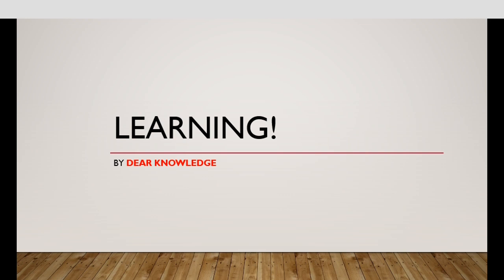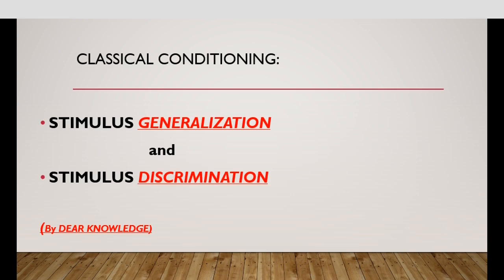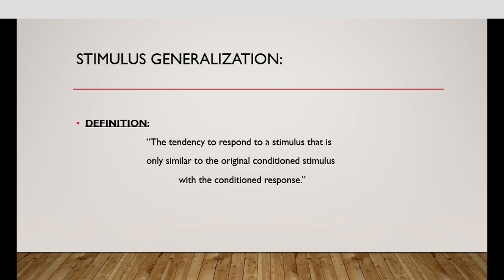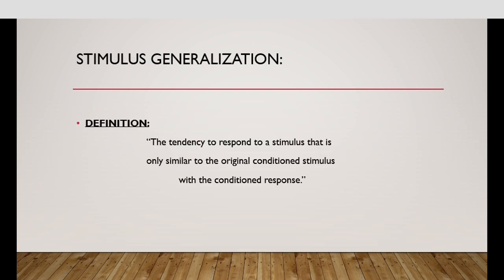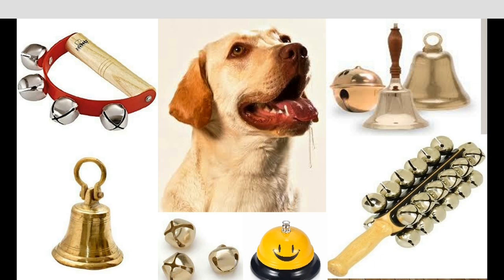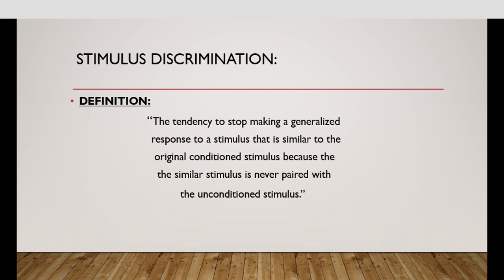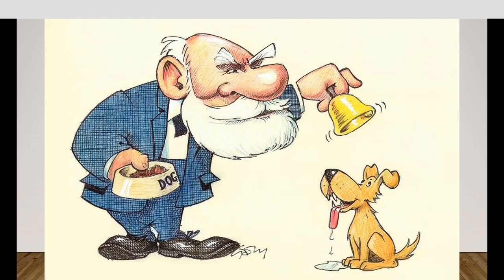Learning | Stimulus generalization and Stimulus discrimination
Assalamoalykm everyone!
I tried my best to provide the main points in this video but if there's any question or suggestion any feedback or you if there's any topic related to any subject on which you want us to make a video do type in the comment don't feel hesitation because your feedback will help us improve our channel.